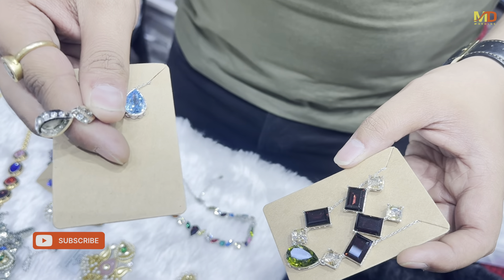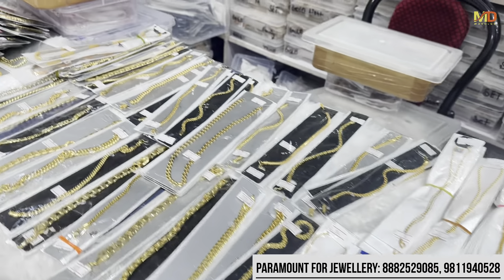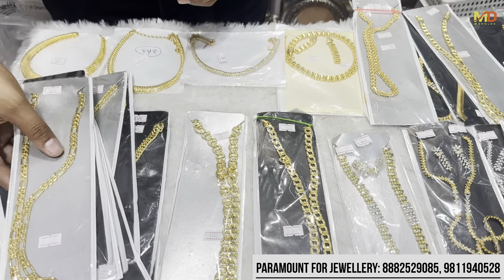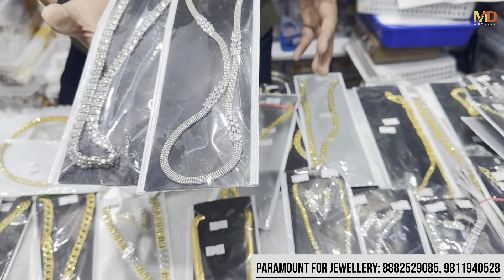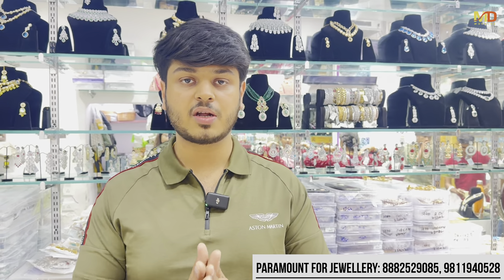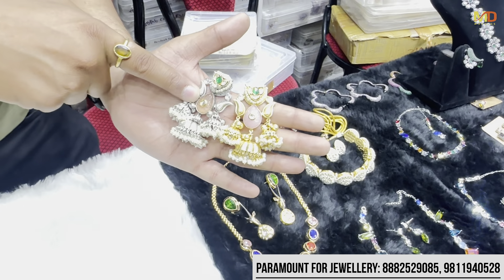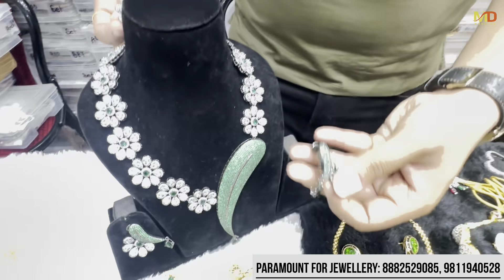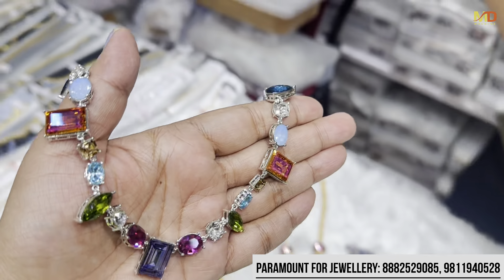Gold Plated Chains Manufacturer| Nano Setting, Swarovski Crystal Stone| Chandi Chowk Jewelry Market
Jewellery Wholesale Market Chandni Chowk DELHI | AD Meena Chains, Pendant Sets Manufacturer

Chains, Pendant Sets Manufacturer | Ad, Meena, Rajwadi Pendants | Ad Fusion Style Bracelets

Jewellery Wholesale Market Chandni Chowk DELHI | Fashion, Polki, Swarovski Crystal Stone Jewelry

Shop Details:
Paramount Jewels
298, Dariba kalan, Chandni Chowk, Delhi- 110006

NEW??

Rose Polish Exclusive Necklace
Swarovski Crystal Stone Jewellerydesign
Inlay Jewellery Wholesaler,
Fusion Jewellery Manufacturer,
Bangkok Jewellery at Wholesale Price,
Kundan Jewellery manufacturer,
Polki Jewellery Hub,
Mojo Nite Stone Jewellery Wholesaler,
Royal Jewellery Collection at Paramount Jewels In Chandni Chowk Delhi,

ad jewellery haul, ad jewellery wholesalers, ad jewellery retail in delhi, ad jewellery wholesalera in Kolkata, ad jewellwry wholesale market in Kolkata, ad jewellery manufactures, ad jewellery wholesalers in मुंबई, ad jewellery wholesale market in delhi, ad artifical jewellery with price, ad jewellery in ahmedabad, ad jewellery bangles, ad bridal jewellery set, jewellery by cartier, ad bridal jewellery wholesalers in delhi, ad jewellery sadar bazar, ad jewellery collection, ad jewellery chandni chowk, ad jewellery chennai, ad cz jewellery, ad jewellery design, ad jewellery delhi, ad jewellery flipkart, ad jewellery Amazon, ad